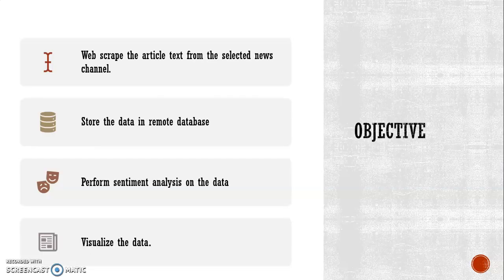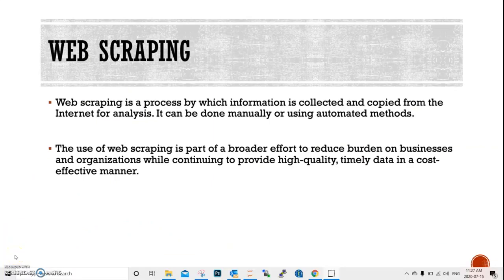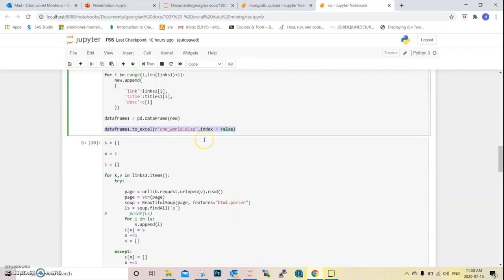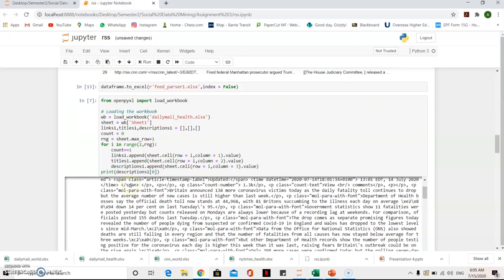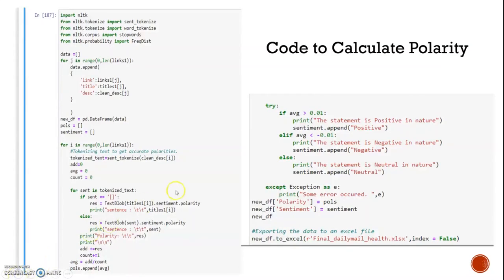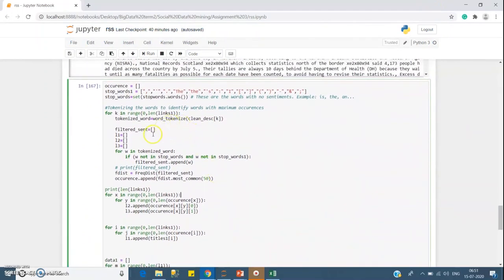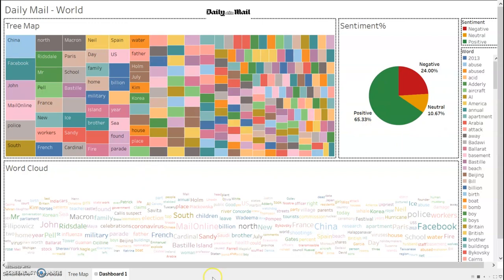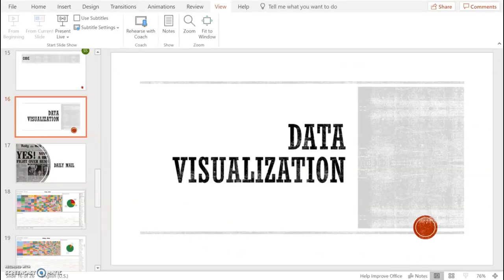Social Data Mining Group Assignment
Perform sentiment analysis on data web-scraped from RSS feeds of news channels